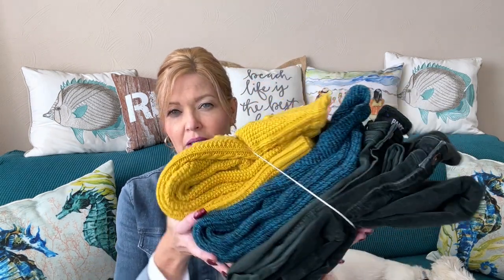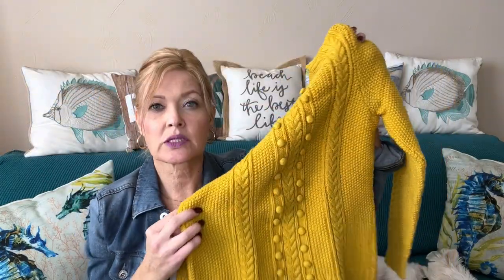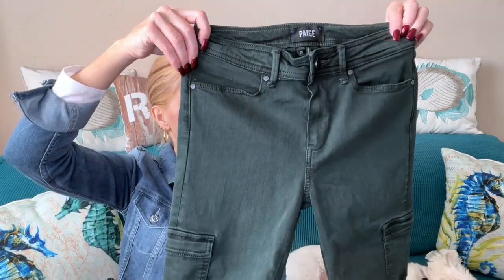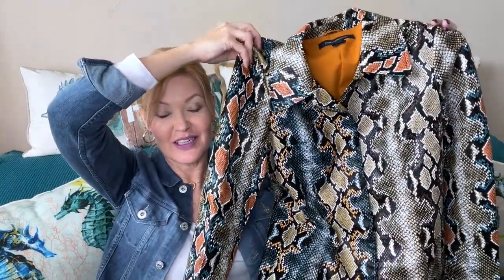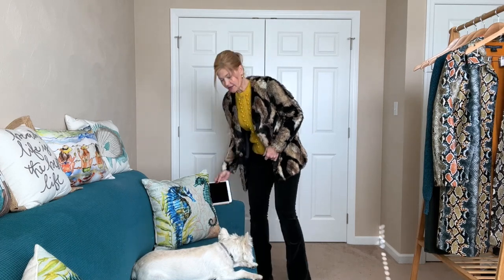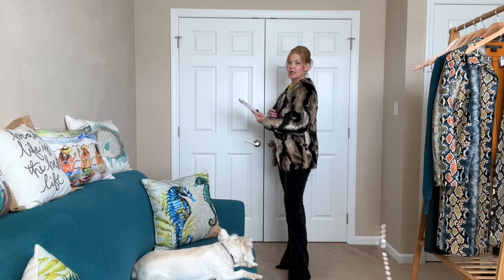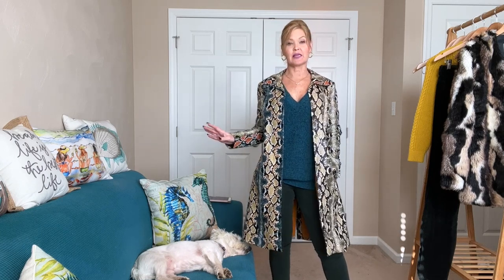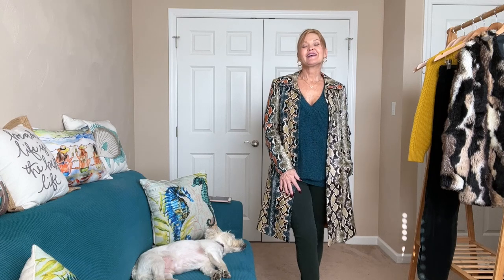Armoire | December 2021 | High End Revolving Closet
Sharing my December Armoire picks!

4 item capsule
(4 items, one shipment per month)
After initial month, $79/mo
Regular first month discount: $69
First month with MY link/promo: $39.50

7 item capsule
(7 items, one shipment per month)
After initial month, $119/mo
Regular first month discount: $79
First month with MY link/promo: $59.50

Unlimited plan
(6 items, unlimited swaps per month)
After initial month, $249/mo
Regular first month discount: $139
First month with MY link/promo: $124.50

In this collection:
BCBG Maxazria Pullover $178 / $89
Paige Full Length $225 / $157
J Brand Flare $200 / $140
Tart Outerwear $282 / $141
French Connection Outerwear $248 / $112
Boden Pullover $130 / $65

armoire.style/refer/littleboxo